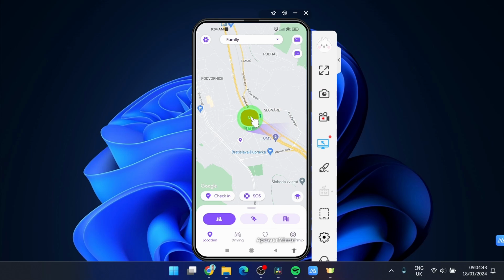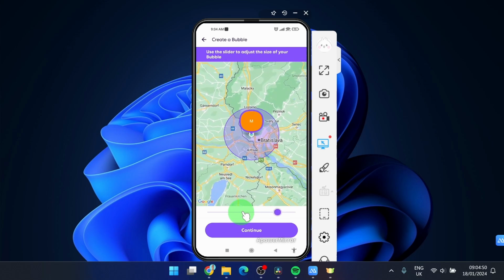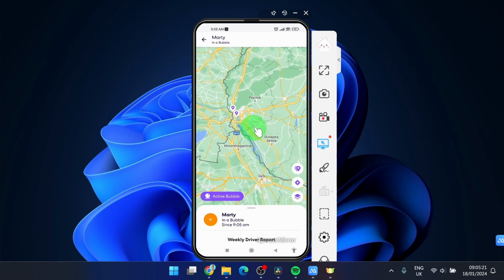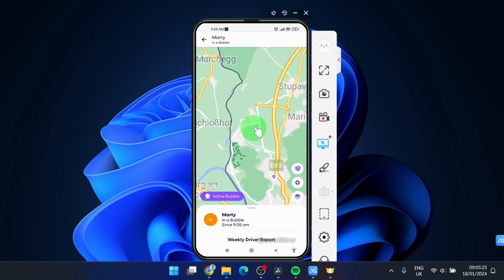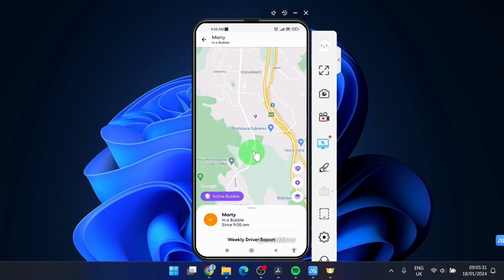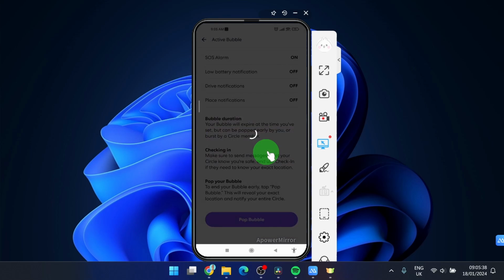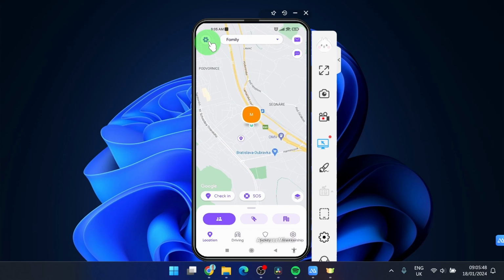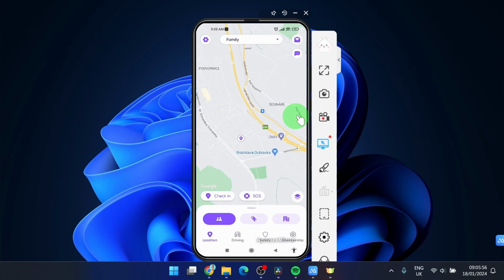How To Hide Your Location | Life360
Learn how to turn location off in the Life360 family locator app, which allows you to track other people, including your friends, your children, and family members. You can create circles, invite your family members, and stay safe within the app to monitor their activities and ensure their well-being.